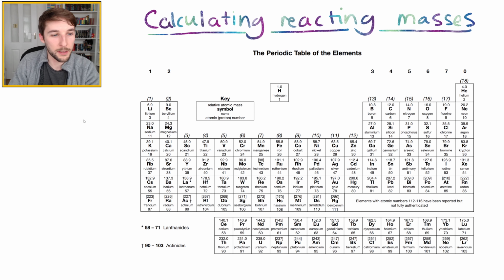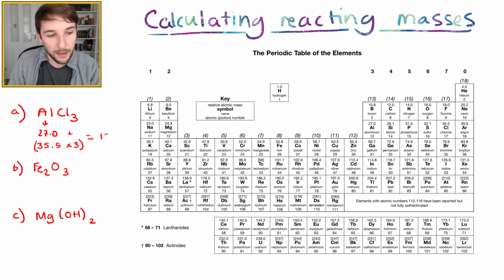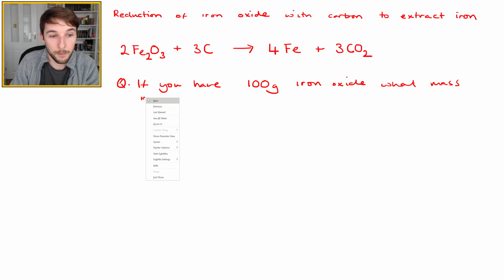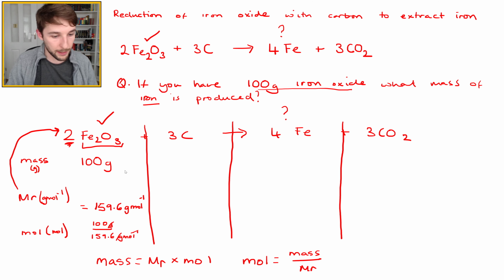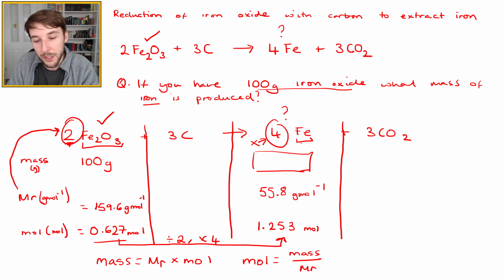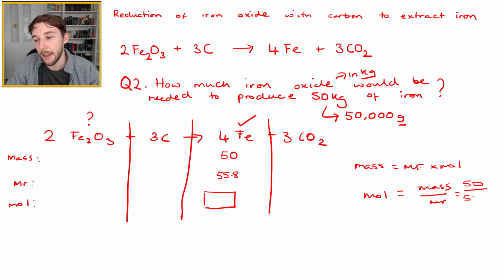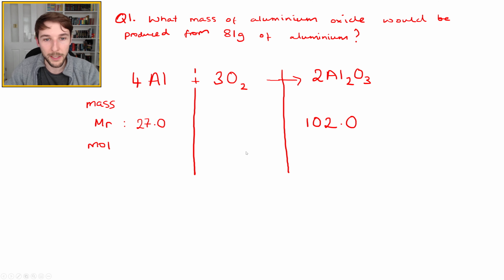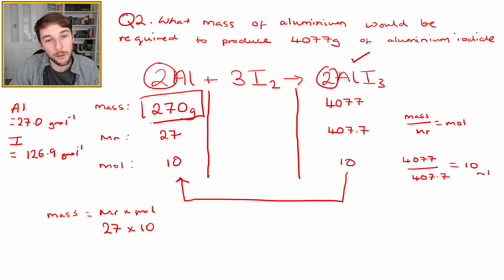AS Transition Lesson 2 Reacting Masses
In this video we will explore how to calculate the masses of reactants and products featuring in reaction equations.